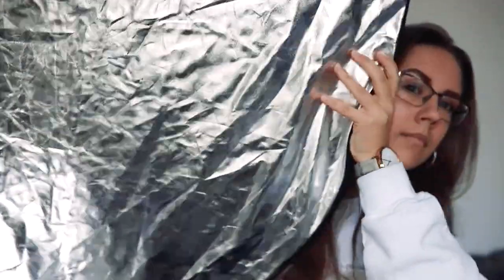How to Shoot in the Rain | Behind the Scenes (with NinjaTea, Krissy Ford and Oliver Allen)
A massive thank you for the response on my last video! If you haven't already checked that out, you can get my top five tips on becoming a better photographer

Also, drop me a comment and let me know what you thought of this video, if you have anything to add, or what you want to see more of from me!

sophiacarey.co.uk

If anyone is interested in learning more, I'm in the process of creating a creative community and want to encourage people to share their work, comment on others, and help each other grow; in terms of ability and in terms of business.

You can find the group on Facebook and also on Instagram where you can use our hashtag stretchandsurge to get featured.